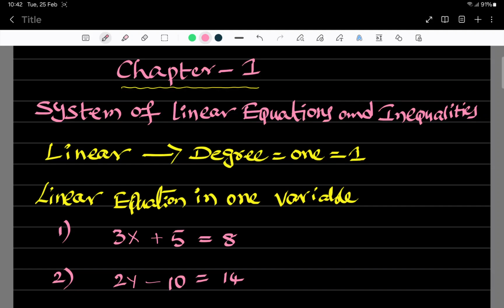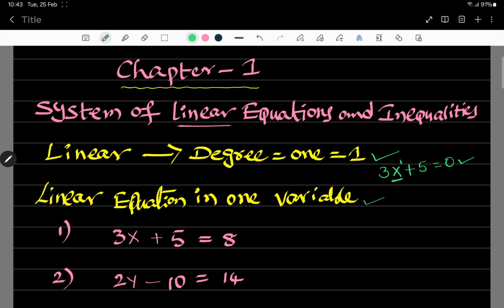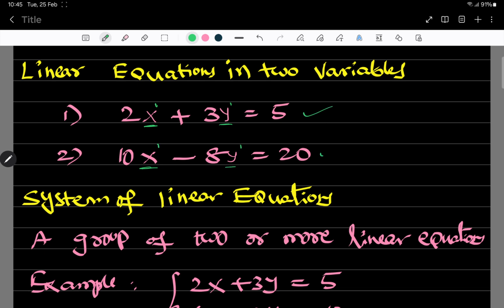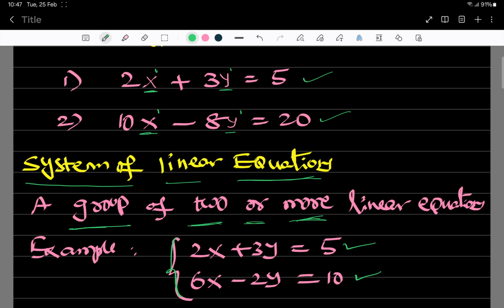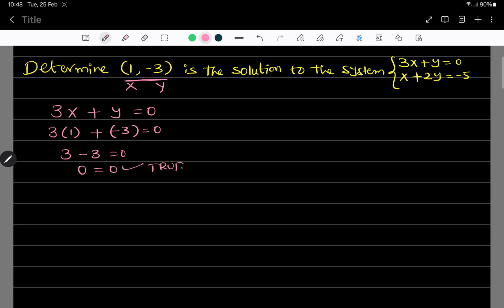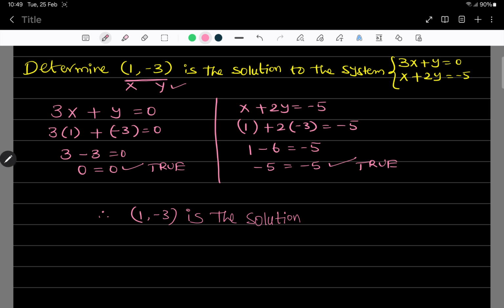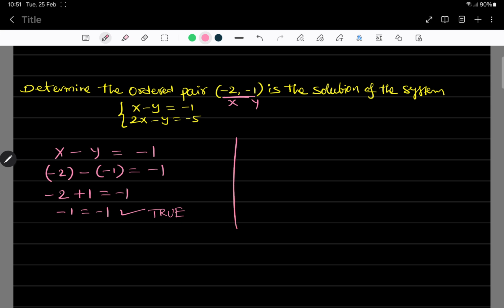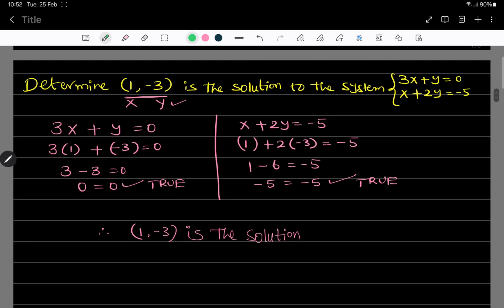Introduction to system of linear equations in two variables